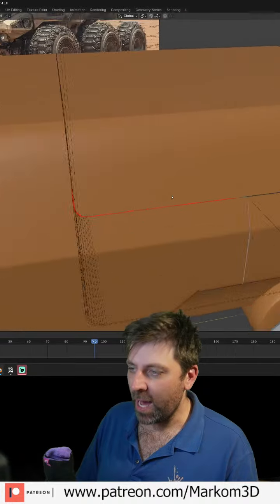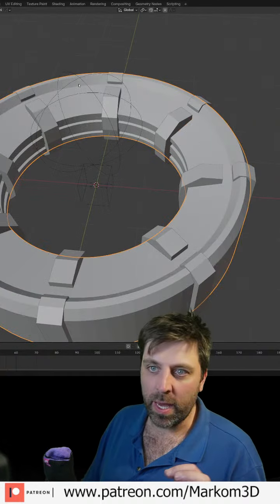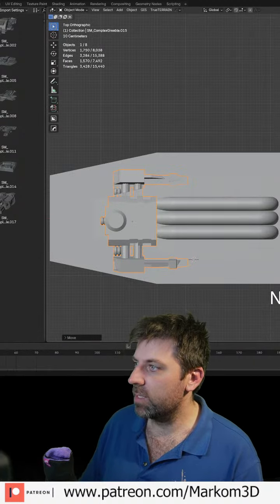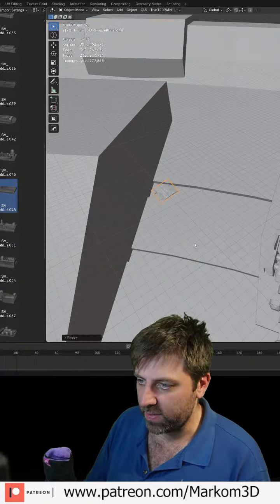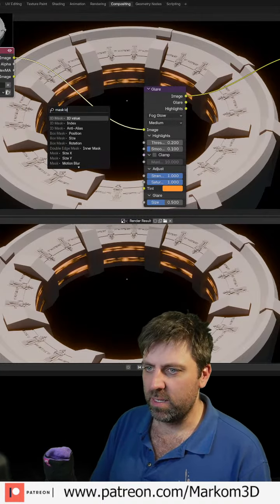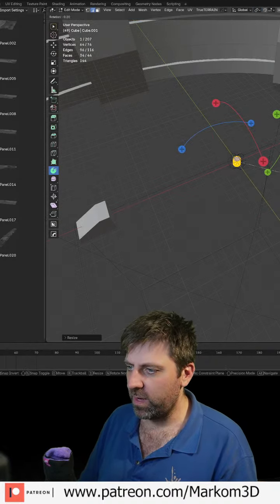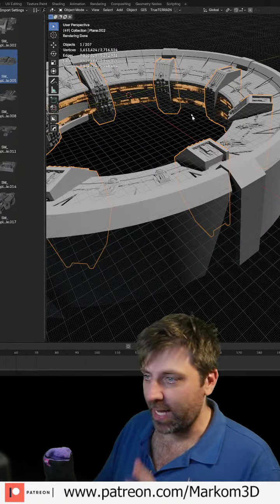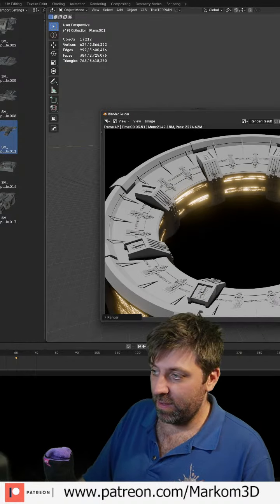Can I make a Scifi Substation in Blender in 1 NIGHT (Portrait)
As part of an animated web series, I need a space station for part of the series to occur at.